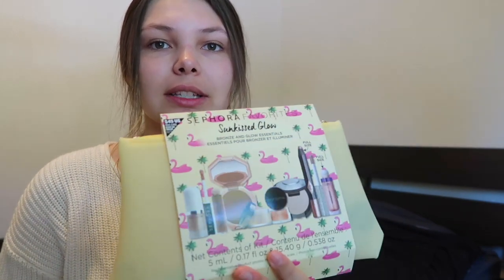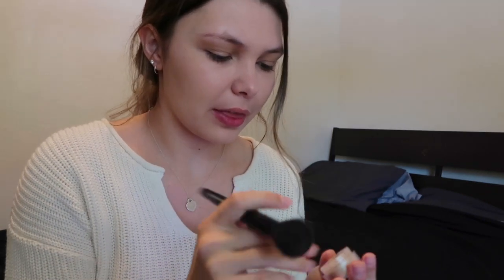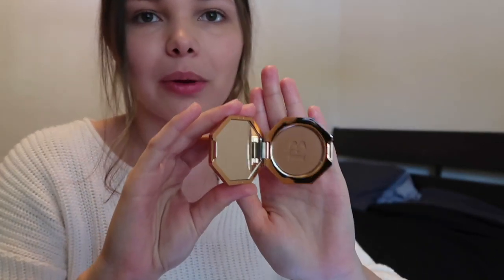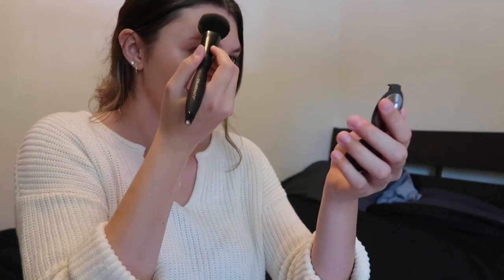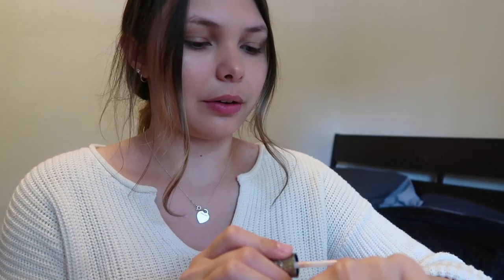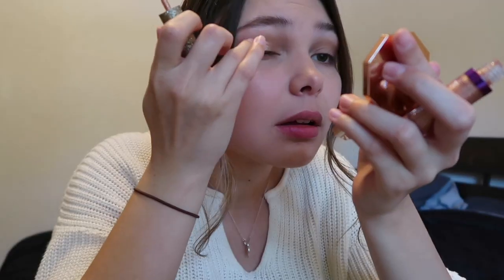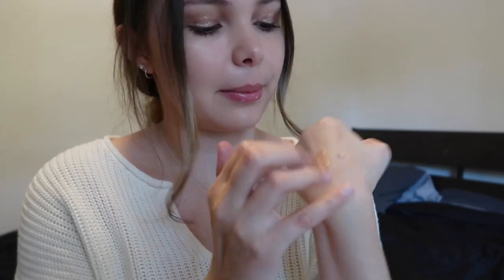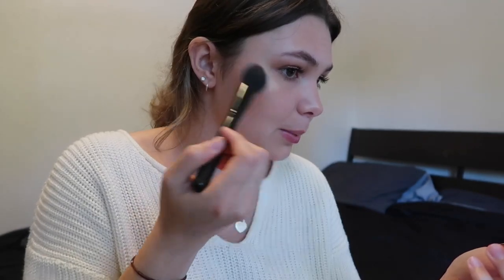Sunkissed Glow Kit - Sephora Favorites Review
Hi guys! Hope you enjoyed the little review of the Sephora Favorites Sunkissed Glow Kit. I can't wait to use all the products this summer.

Credit to: @beautydealsbff

Products mentioned:
- Artist Couture Diamond Glow Powder in Conceited
$6.75 | 25% of the full size
- Becca Cosmetics Shimmering Skin Perfector Pressed Highlighter in Vanilla Quartz $12.92 | 34% of the full size
- Fenty Beauty Sun Stalk’r Instant Warmth Bronzer in Shady Biz
$13.63 | ~45.45% of the full size
- Laura Mercier Translucent Loose Setting Powder Glow in Traslucent
- Marc Jacobs Beauty Dew Drops Coconut Gel Highlighter in 50 Dew You?
$9.35 | ~21% of the full size
- Sephora Collection Ultrashine Lip Gel in 01 Perfect Nude
- Tarte Rainforest of the Sea, Seaglass Eyeshadow in Suite Life $22
- Charlotte Tilbury Colour Chameleon Eyeshadow Pencil in Champagne Diamonds $27